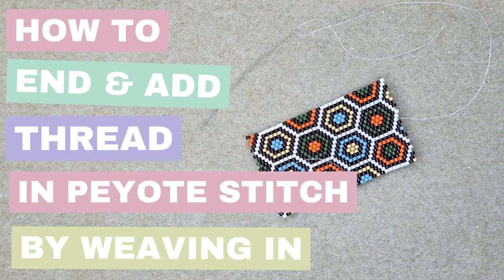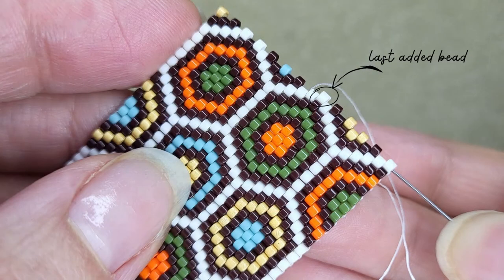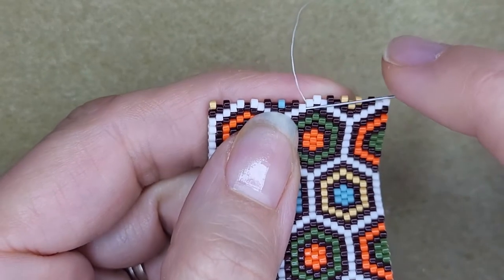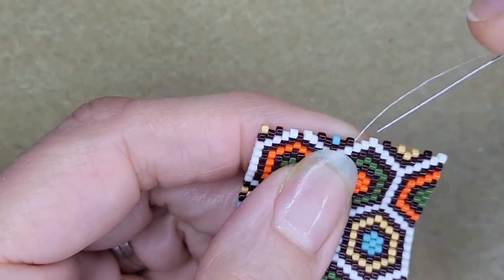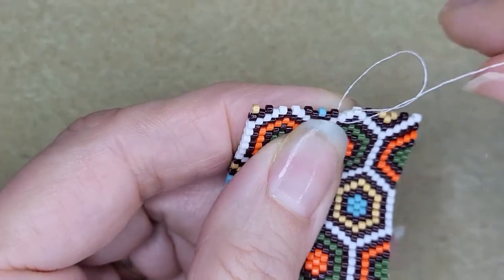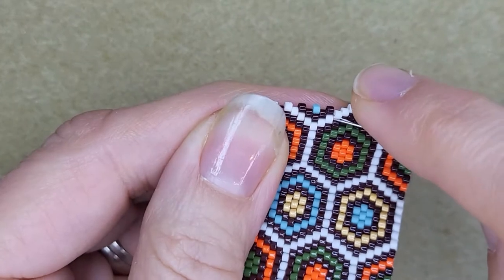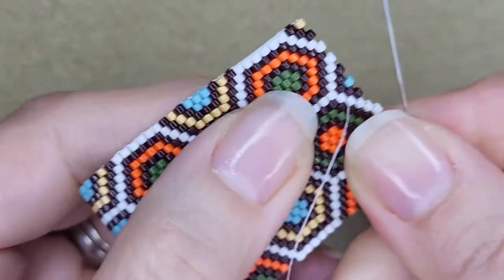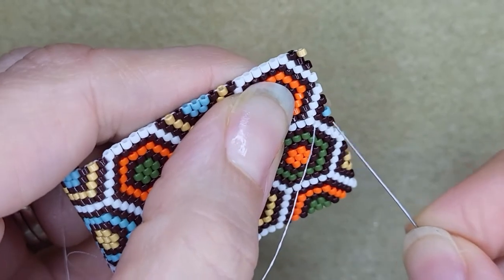How to add and end thread in peyote stitch beading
Hello, it's Hana from Hana's Seed Beads Designs. In this video, I will show you how I end and add a thread in peyote stitch piece.

💚 You can find the PDF pattern featured in the video here 👇🏻 💚

💚 If you enjoyed my video, found an inspiration or learned something new, then please consider supporting my work by buying me a coffee. 💚

⏰ Timecodes ⏰
0:00 Intro
0:15 Where to start
0:32 Ending an old thread in peyote stitch
2:41 Adding a new thread in peyote stitch
5:43 To carry on beading...